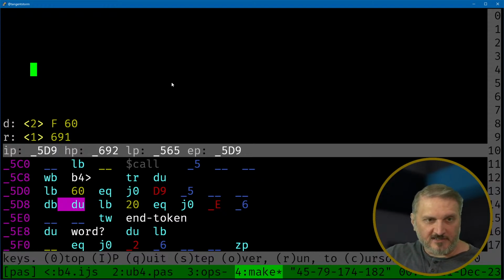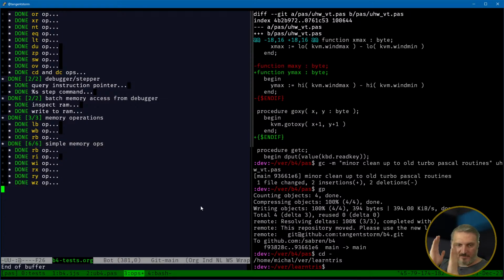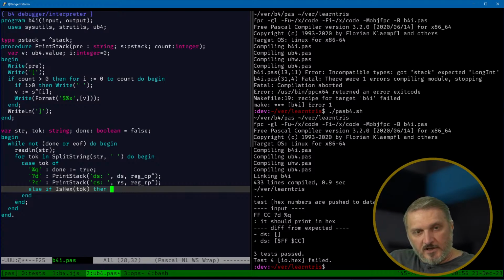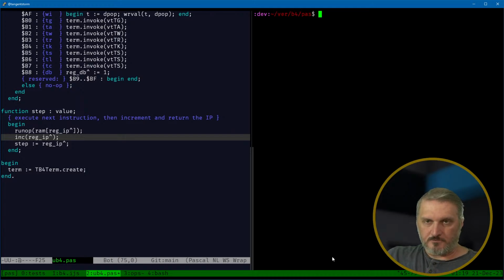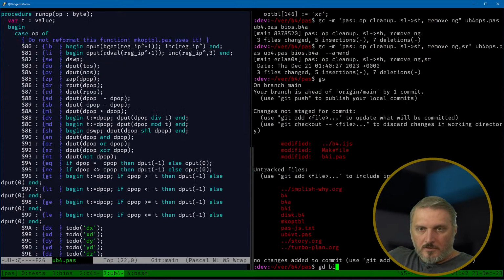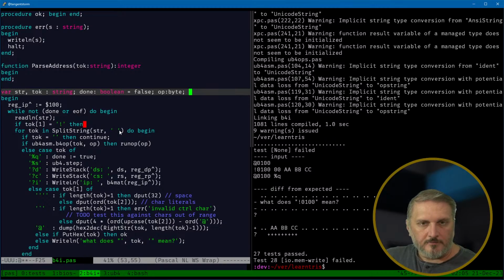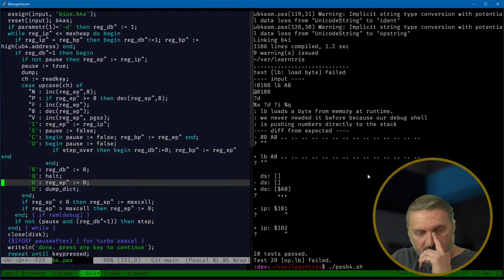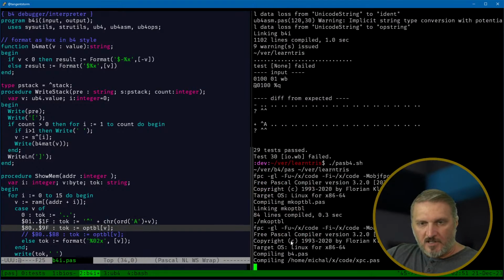b4 livestream: getting pascal version under test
My pascal implementation predates the test suite. Tonight I'm getting it under control of the test protocol.